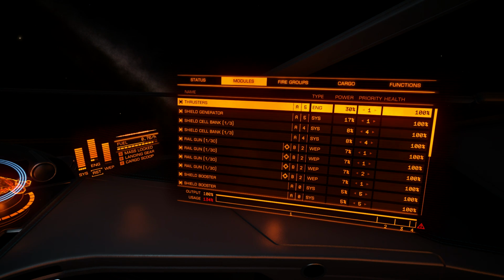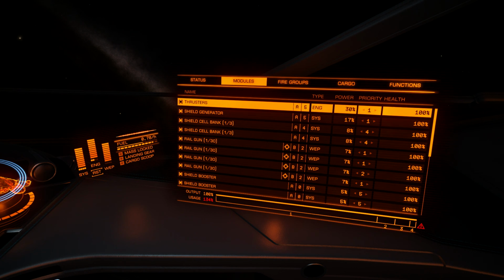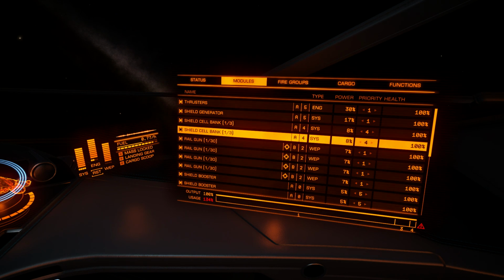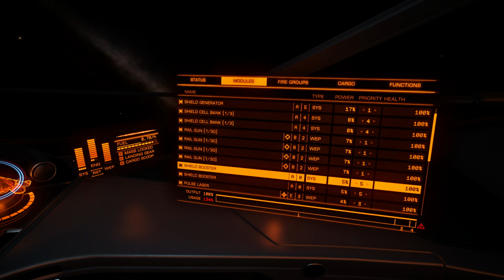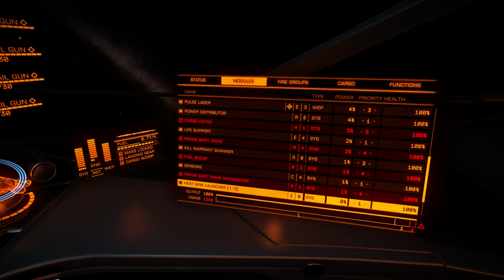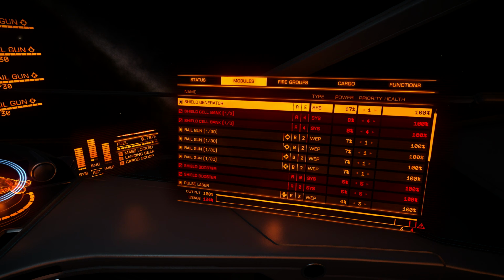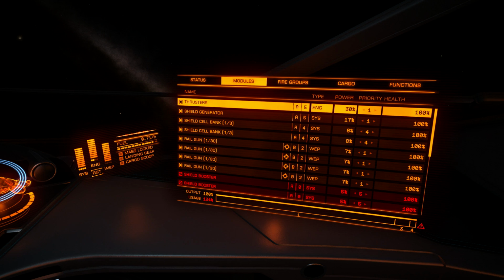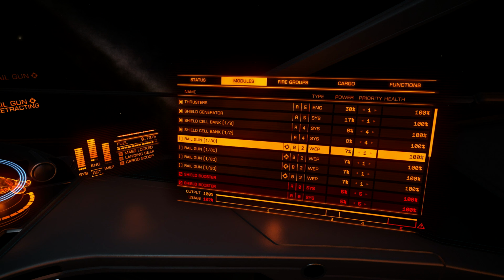How to set module priorities correctly and exceed 100%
Only several ships have big enough power plant to handle most modules you want to use, i.e., Anaconda.

Here's how you can use modules way above 100% and by setting your priorities correctly under Right User Interface use them effectively.